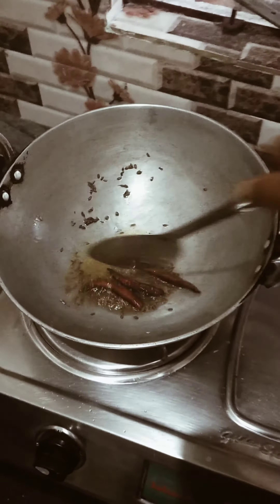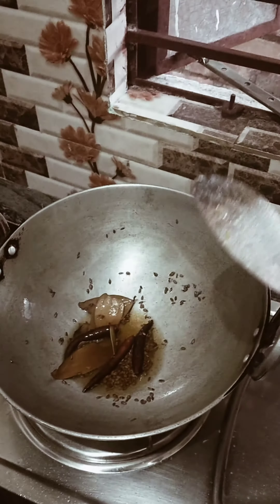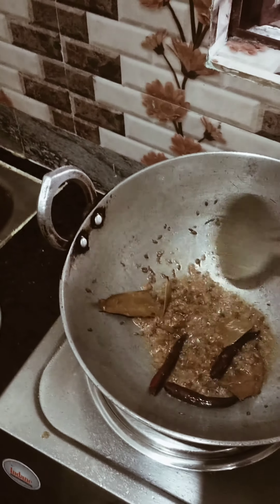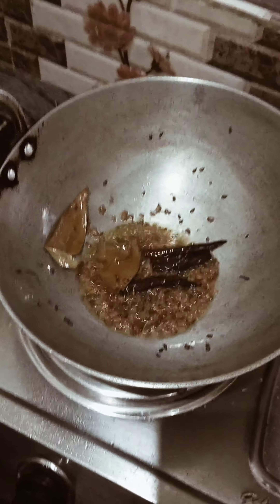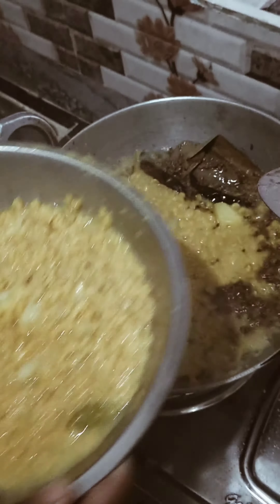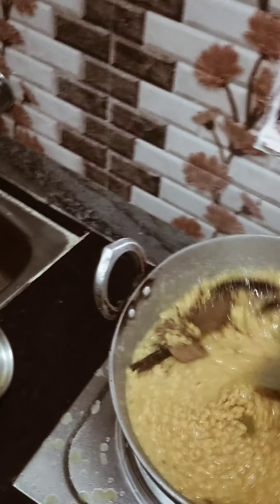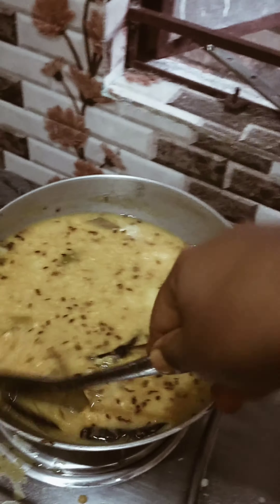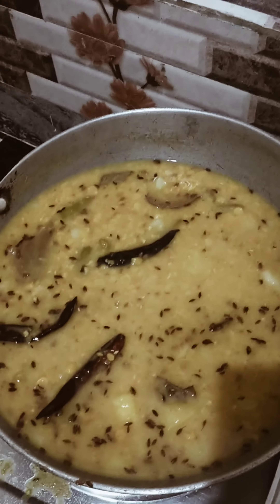খুব সহজেই বানিয়ে ফেলুন চলার ডাল ❤️